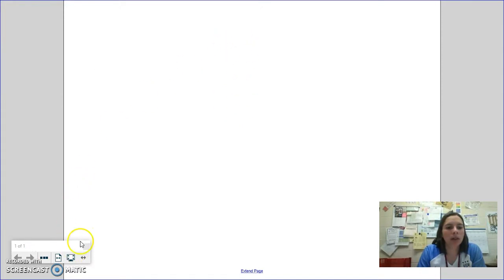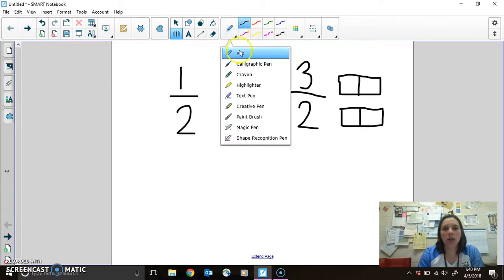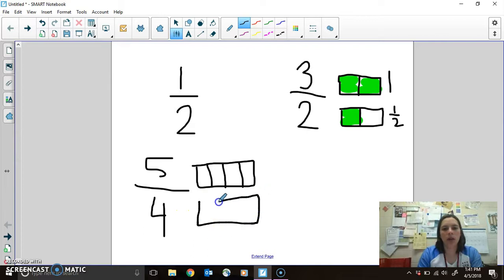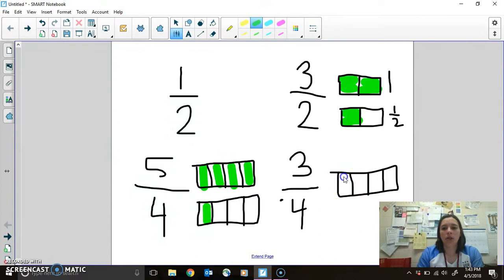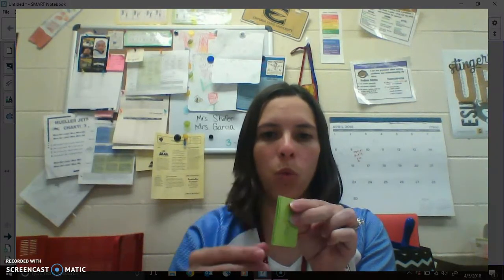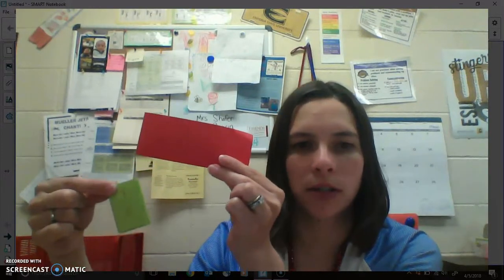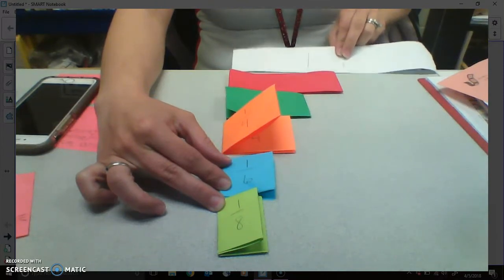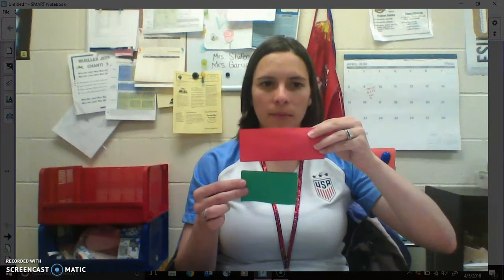3 ENY M5 L10 vid1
Less than or Greater than a Whole?    Comparing unit fractions.  3rd grade, Engage NY, Module 5, Lesson 10.